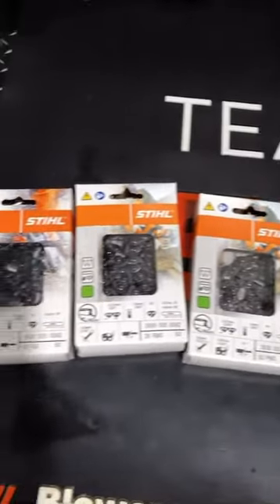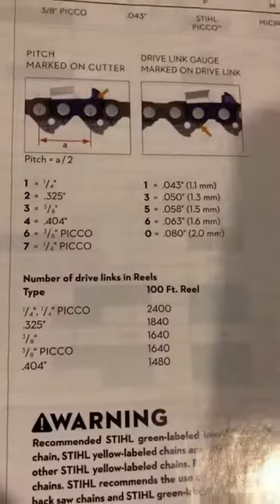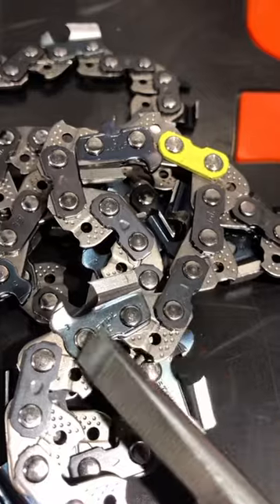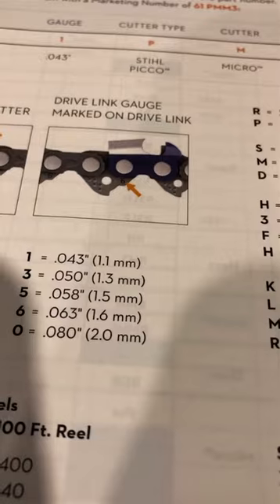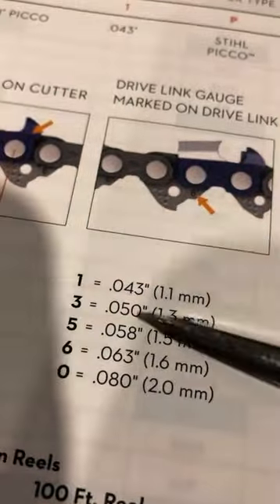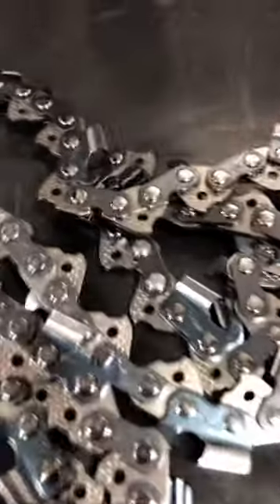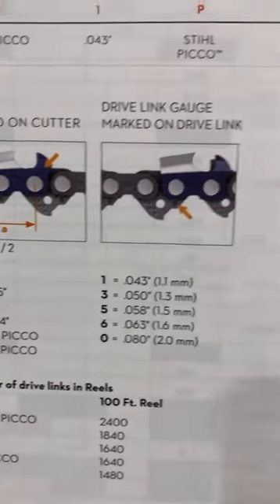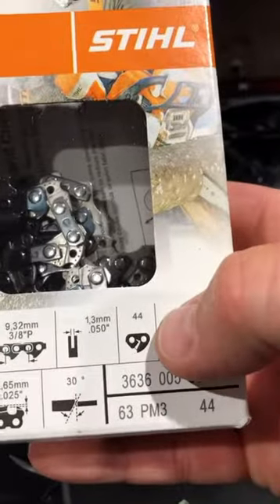How to read and identify a Stihl Chain by numbers. What chainsaw chain do I have and how to know.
stihl stihlusa stihlchainsaws stihlchainsaw chains chainsawsharpener chainsawstihl arborist arboriculture treetrimming treeservice treeworker Learn how to identify a Stihl chain by understanding Stihl’s numbering system. Figure out what the pitch and drive link of your chain is by reading the numbers. Learn how to read the numbers and letters on a Stihl chain box and what they mean.